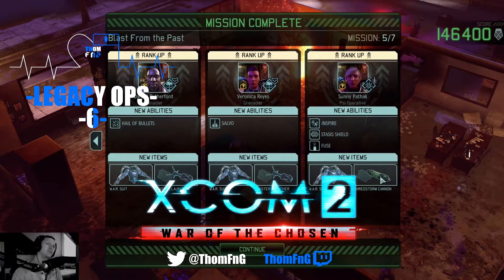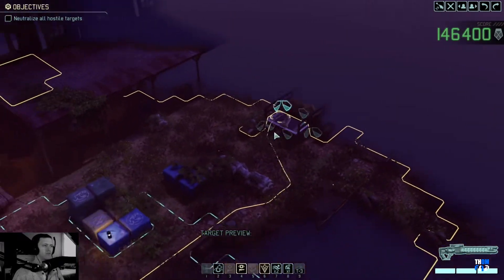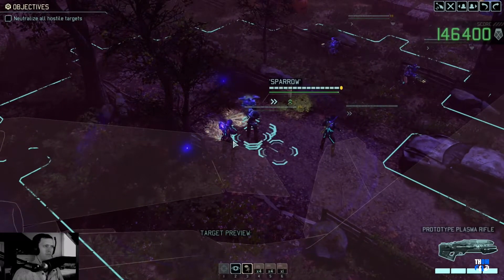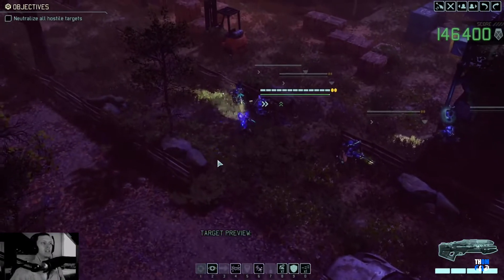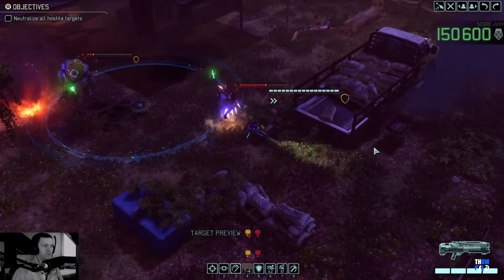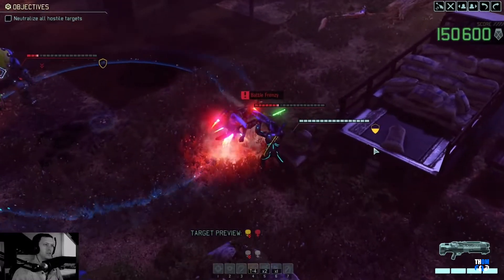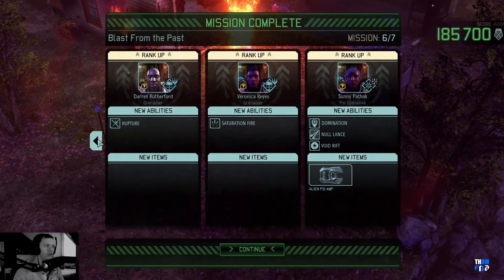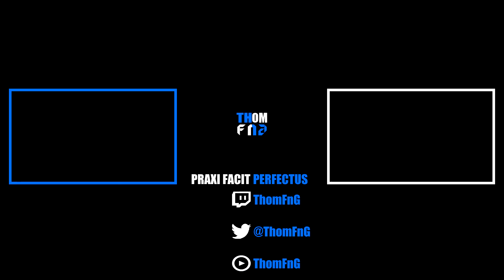XCOM 2 -WOTC - Legacy Pack -- Part 6 -- Farm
Hello folks. This is my blind playthrough of XCOM 2 -WOTC Legacy Pack.
Sorry about the audio did'nt know the compressor had failed for the mic
until I had completed the series.

00:00 - Mission 6
24:46 - Mission End
27:27 - Outtro

Mon to Fri - 7pm GMT: Unless Stated!
Sat/Sun - follow on twitter if I go live.